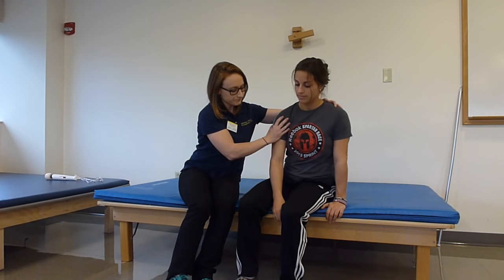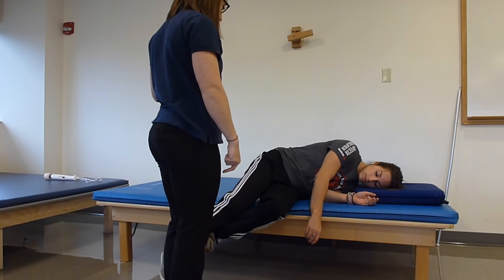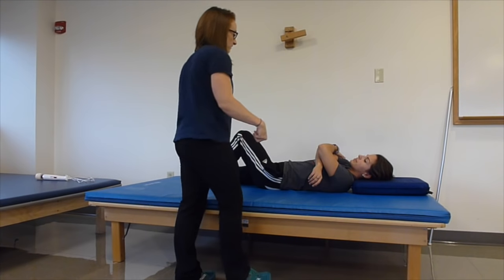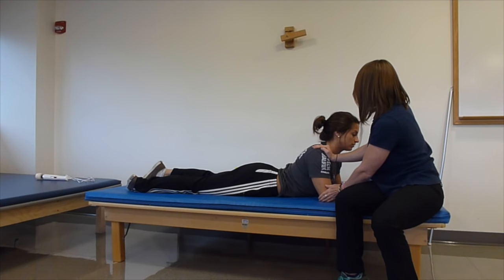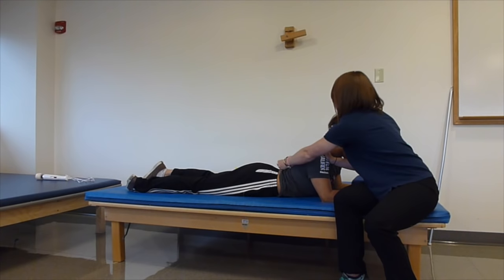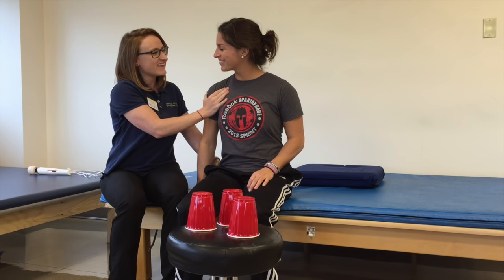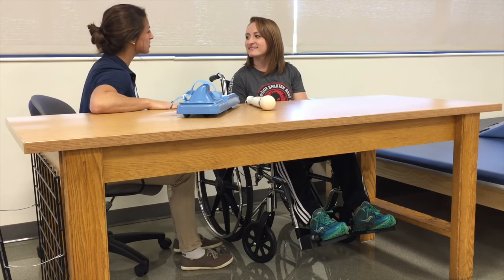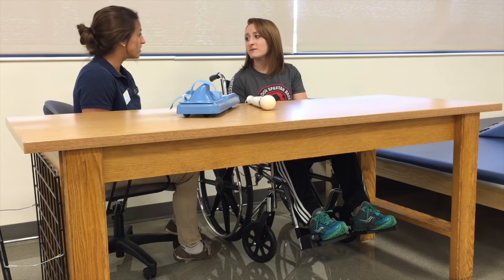Neuro Video Demonstration: OT Postural Control & UE Interventions for Glioma Client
5th year Occupational Therapy Student Neuro assignment.
Quinnipiac University

Client sustained seizure,
CT/MR confirmed grade II glioma to the left frontoparietal region.
Underwent craniotomy with tumor resection.

Presents with low tone on right side of body